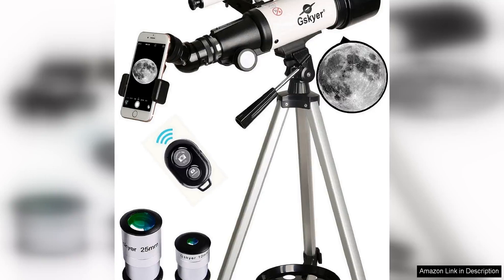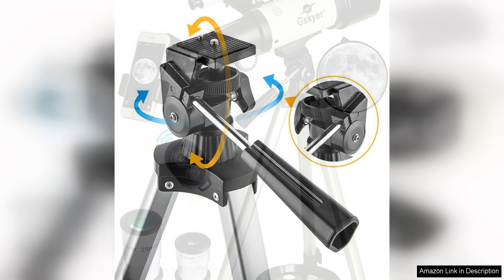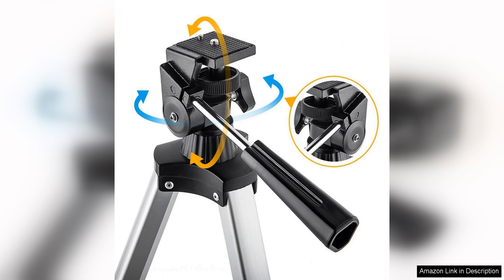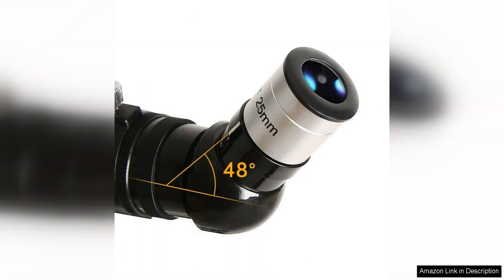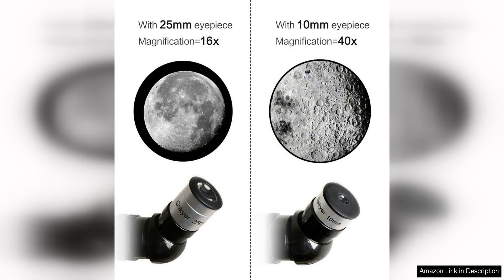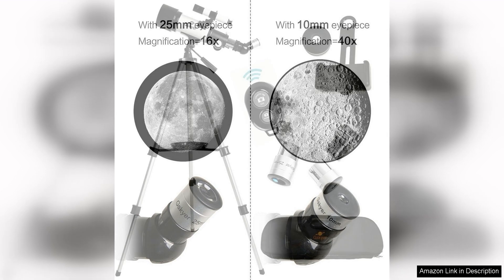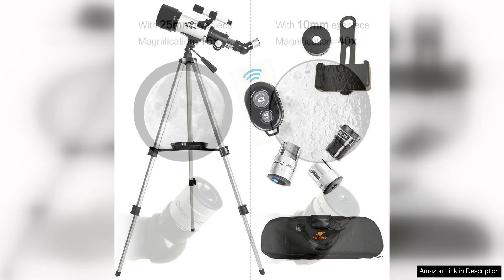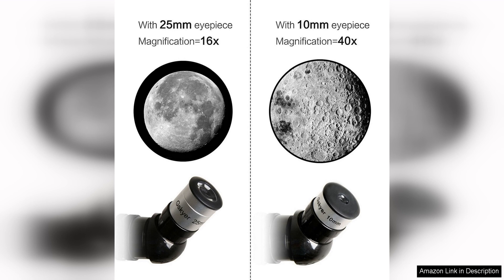Gskyer Telescope, 70mm Aperture 400mm AZ Mount Astronomical Refracting Telescope for Kids Review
The Gskyer Telescope is a fantastic option for kids interested in exploring the night sky. The 70mm aperture and 400mm focal length allow for clear and crisp views of the moon, planets, and even some deep-sky objects. The AZ mount makes it easy to point and track objects, making it perfect for beginners.

One of the standout features of this telescope is its ease of use. The telescope comes with a variety of eyepieces and a smartphone adapter, allowing kids to easily capture and share their observations with friends and family. The lightweight and portable design make it easy to take on camping trips or stargazing adventures.

The quality of the optics is impressive for the price point, providing sharp images with minimal distortion. The included accessories, such as the moon filter and Barlow lens, enhance the viewing experience and allow for a wider range of observations.

Overall, the Gskyer Telescope is a great entry-level option for kids interested in astronomy. It offers good quality optics, ease of use, and a variety of accessories to enhance the viewing experience. Whether your child is just starting out or has a budding interest in astronomy, this telescope is sure to provide hours of educational and entertaining stargazing.

In conclusion, the Gskyer Telescope is a great choice for young astronomers. Its ease of use, quality optics, and included accessories make it a versatile and affordable option for kids looking to explore the wonders of the night sky. Highly recommended for any budding stargazer!